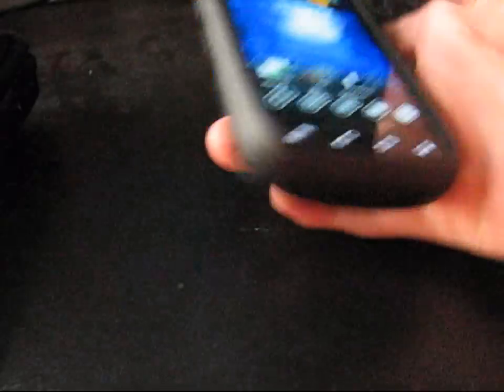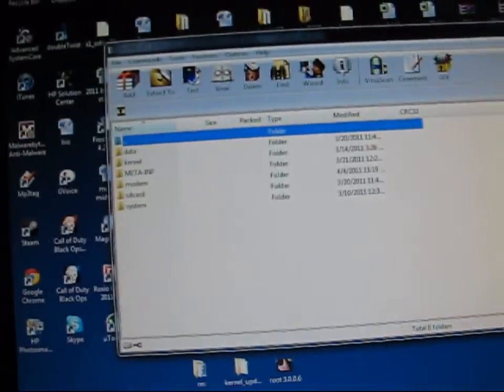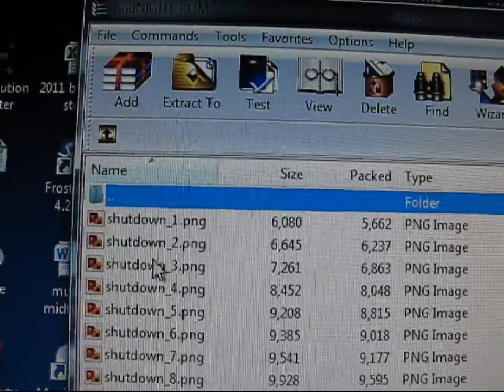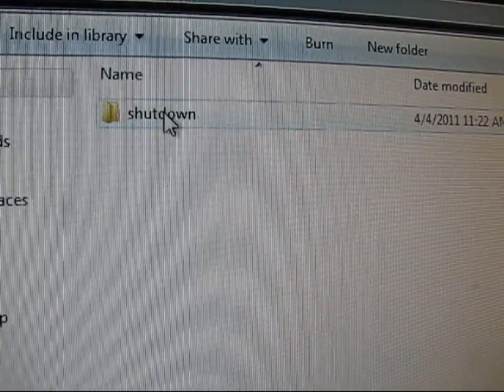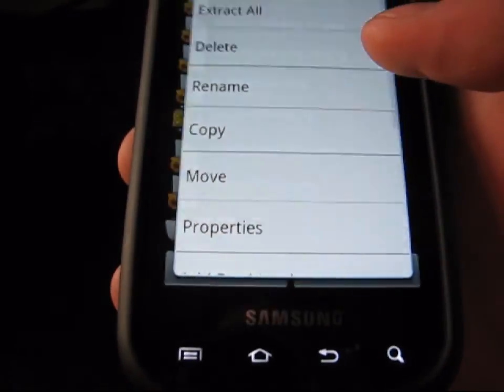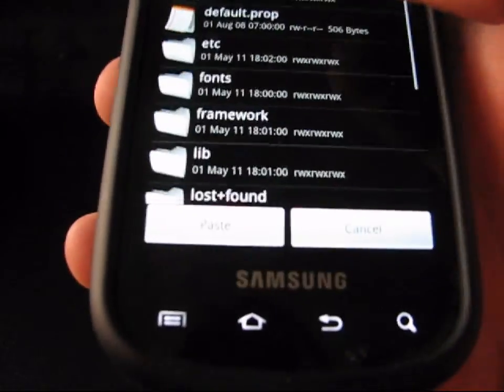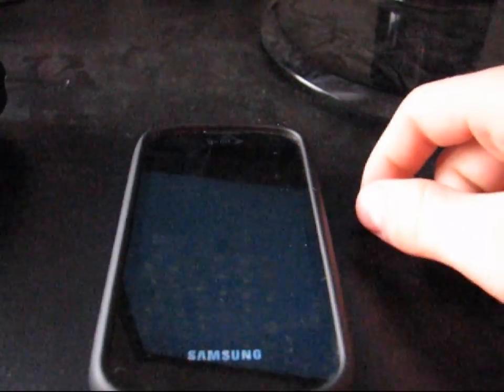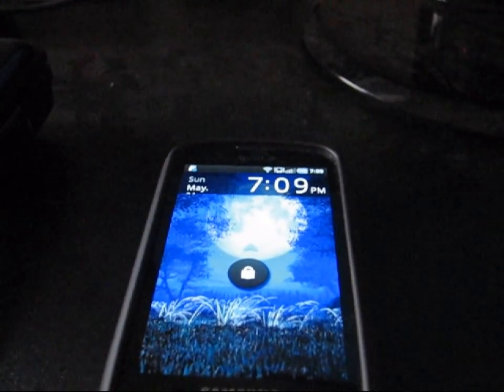How to change startup and shutdown animations Samsung Epic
This video will show you how to change the startup and shutdown animations on the samsung epic. If you do have any questions, please ask!